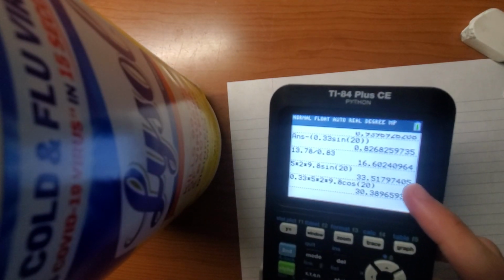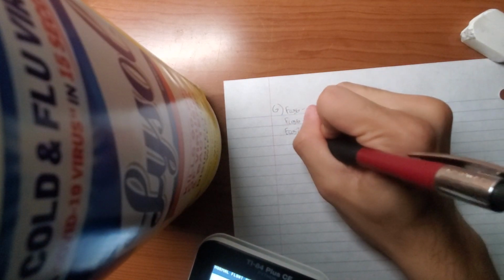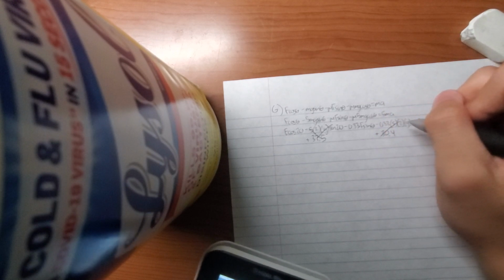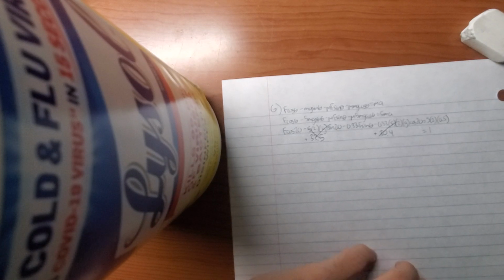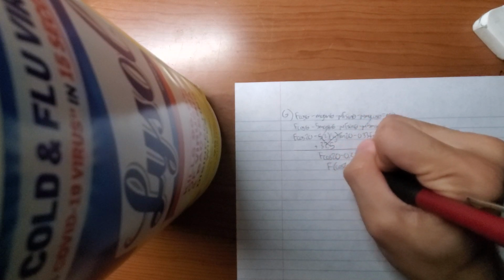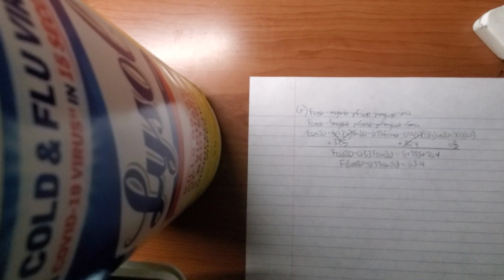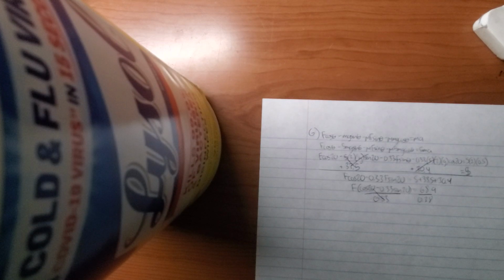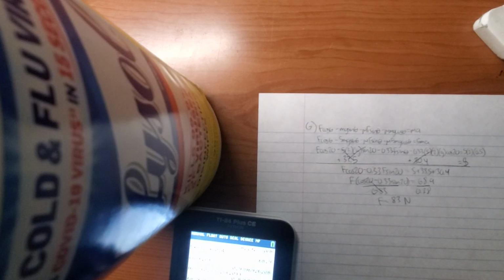Ap Physics 1 Frq 3